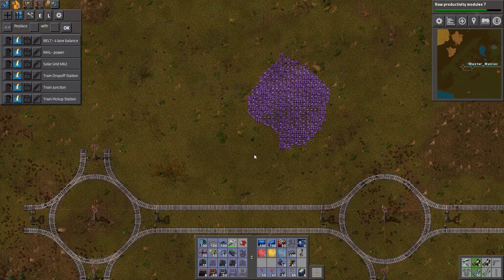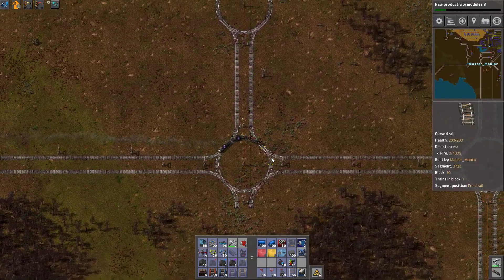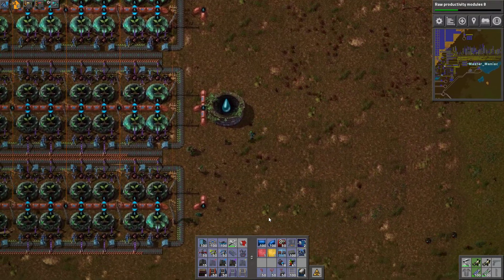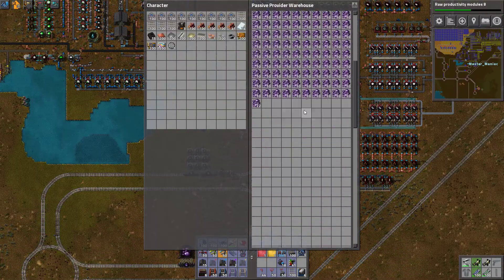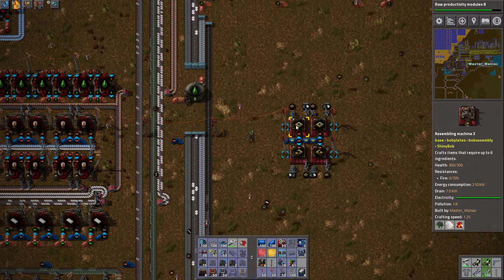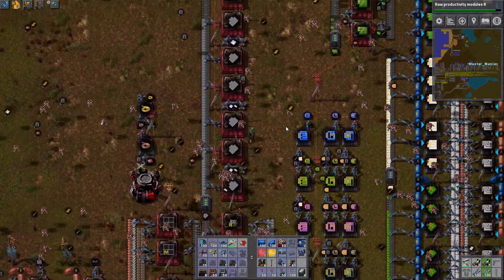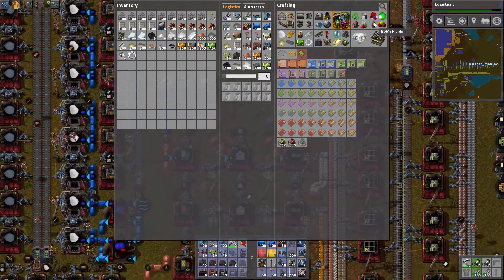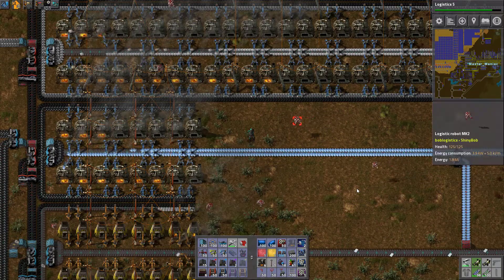Factorio Bob's Mods (ep 27)